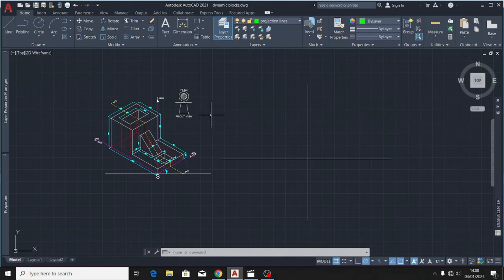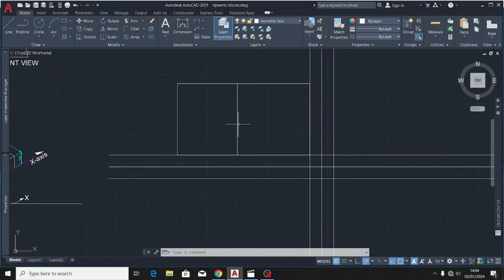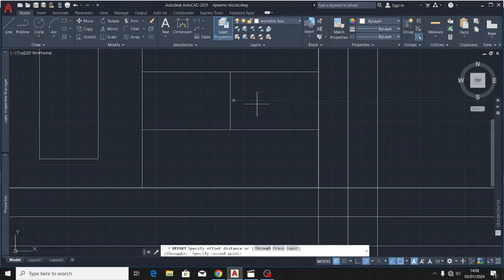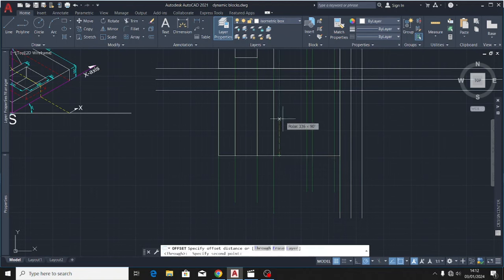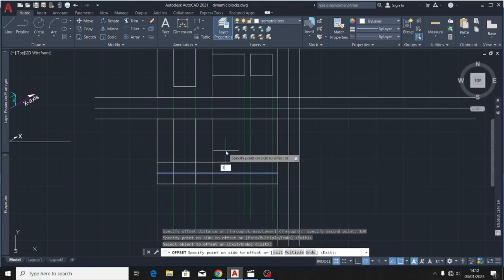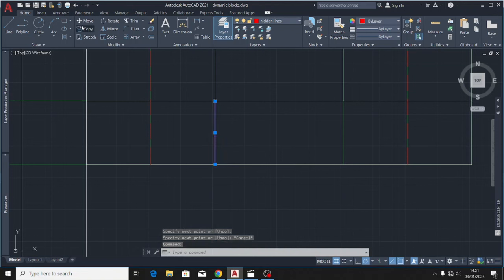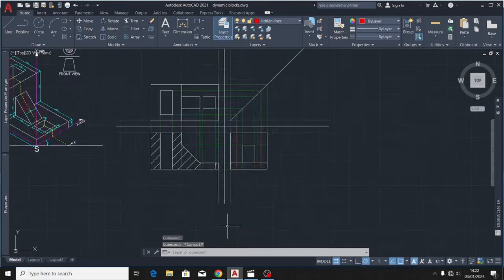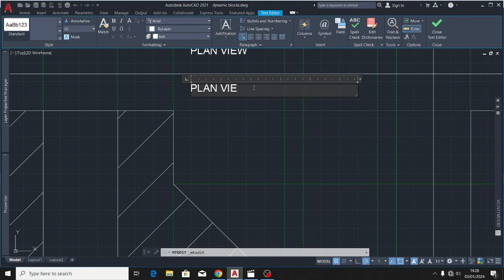AutoCAD Orthographic Projection: Cross Sectional Front Elevation Revealed@ TDMC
AutoCAD
Orthographic projection
Isometric view
Technical Drawing
Cross sectional front elevation
In this video, i present to you how you can draw a cross sectional front elevation from a cutting plan going through an isometric block  using the AutoCAD interface. So watch the video until the end to get to all the steps involved and please don't forget to like , comment and subscribe to the channel such that you can always get notified whenever i upload my content.